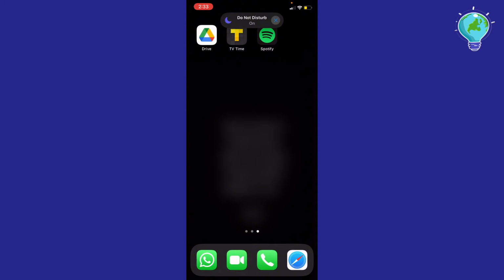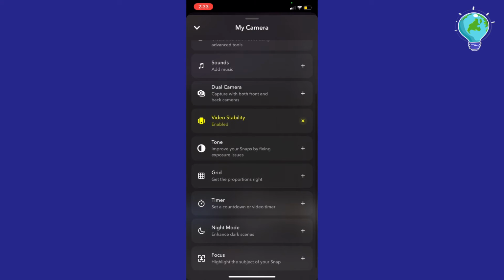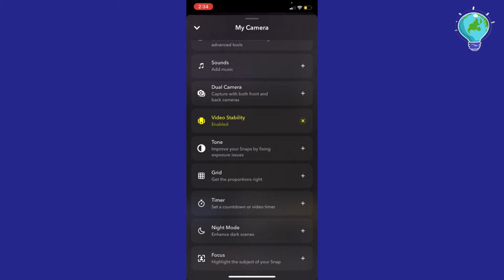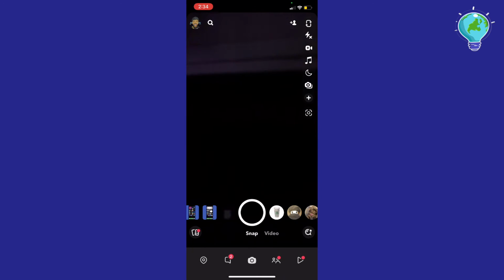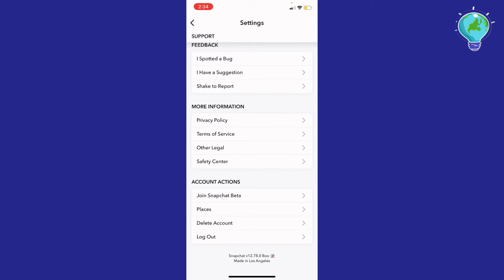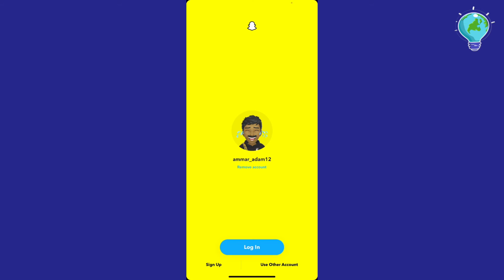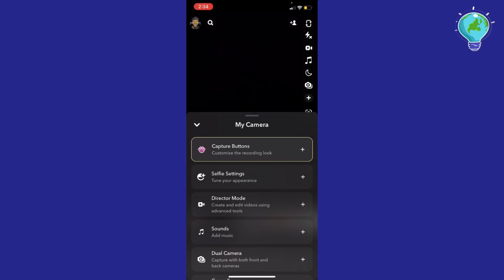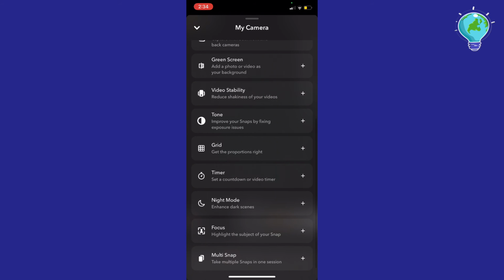How to Fix MultiSnap Not Showing in Snapchat (2024 Update)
🔹 Discover the solution to fix MultiSnap not showing in Snapchat with our latest 2024 update! Whether you're experiencing glitches or technical difficulties, we've got you covered with troubleshooting tips and step-by-step instructions. Get back to snapping seamlessly and make the most out of your Snapchat experience!